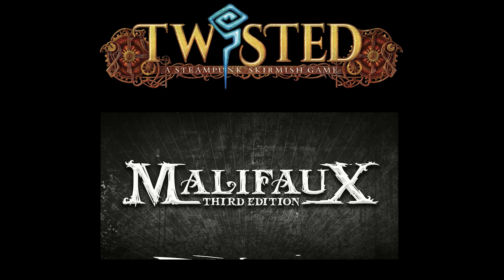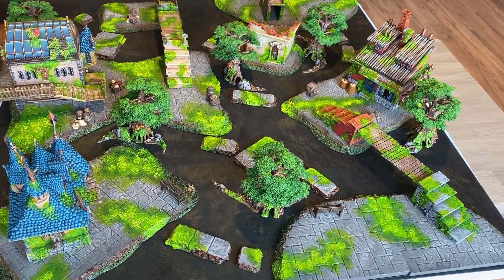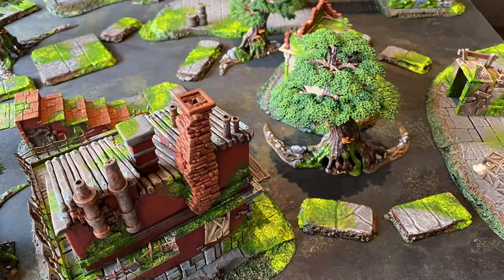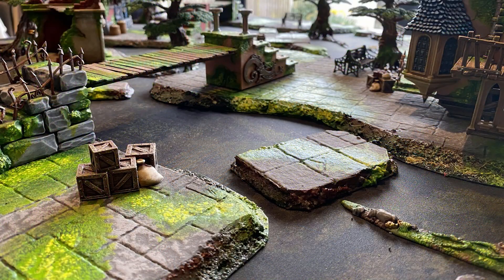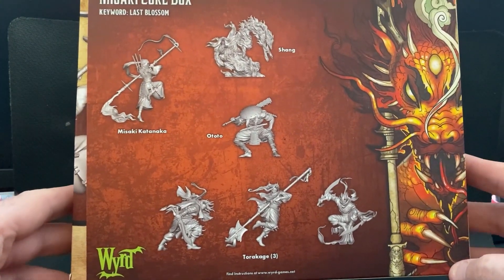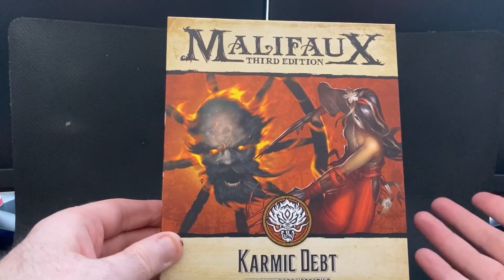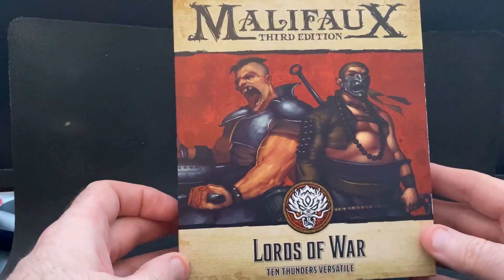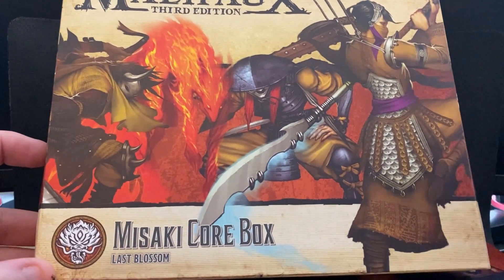Iain VLOG 1: Malifaux, Scenery and Twisted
A new regular(ish) series of vlogs on what members of the WoF crew and guests share what they have been working on
Iain gives a guest vlog for the terrain and minis he is working on for Malifaux and Twisted
Iain is a great painter and terrain builder so expect good things from this vlog